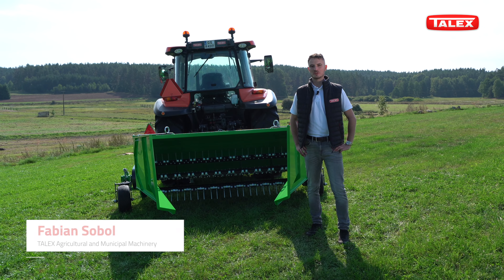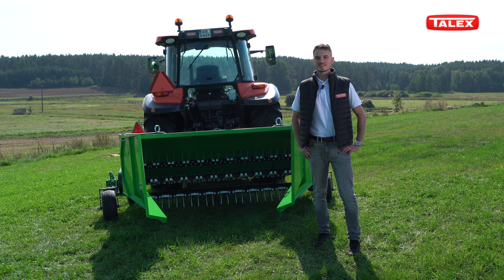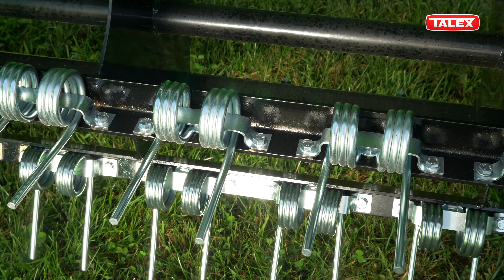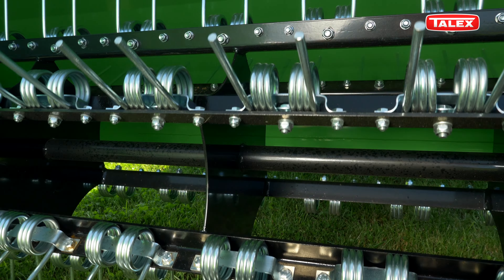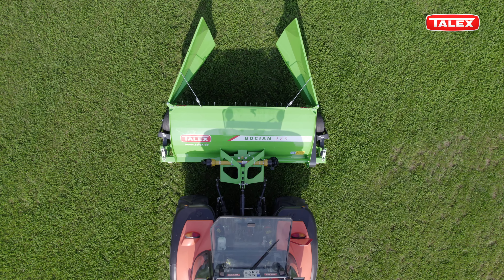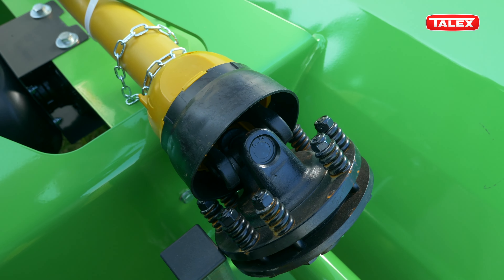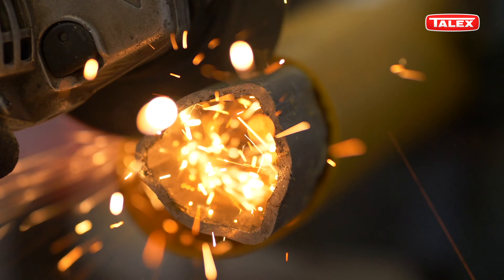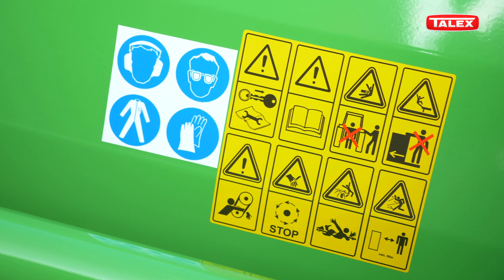TALEX GRASS SWATHER BOCIAN 2,25